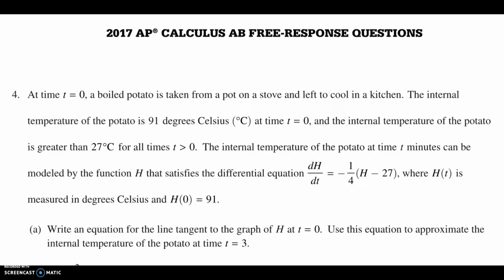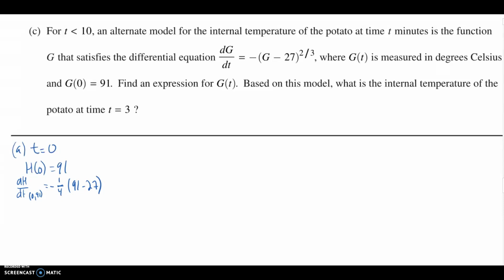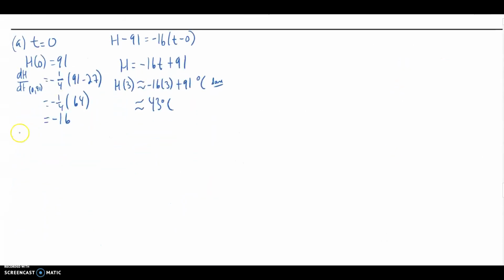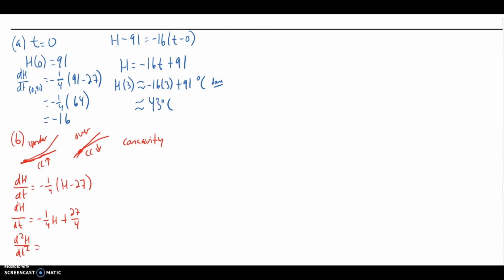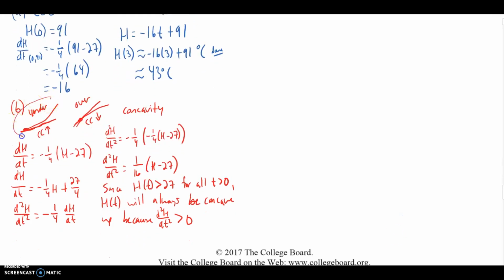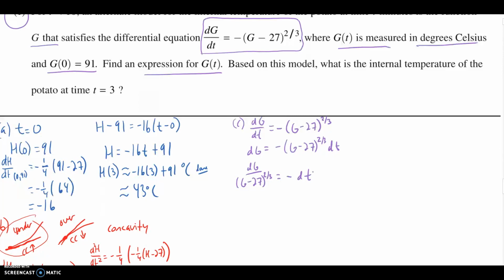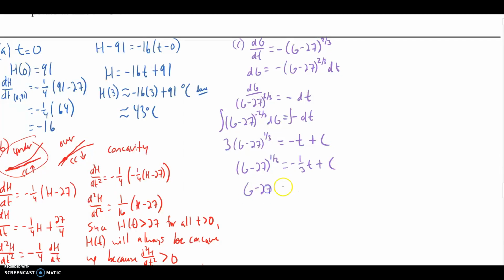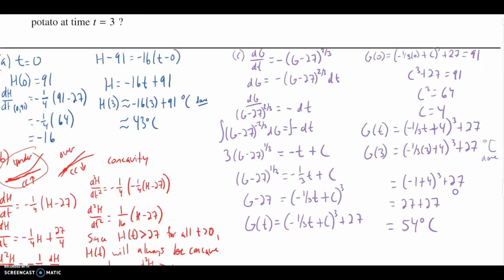2017 AP Calculus AB Free Response #4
Differential Equation problem involving a potato and two different differential equations.